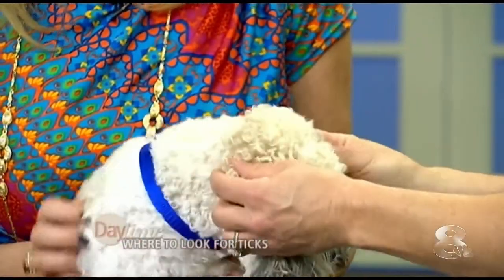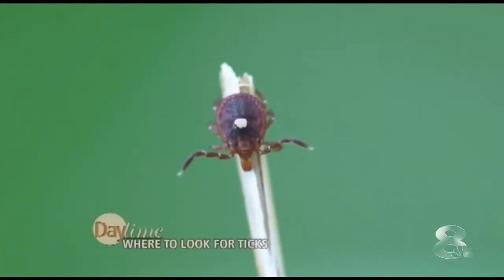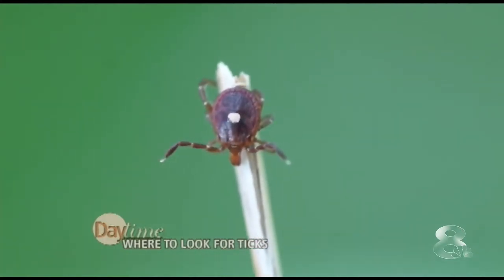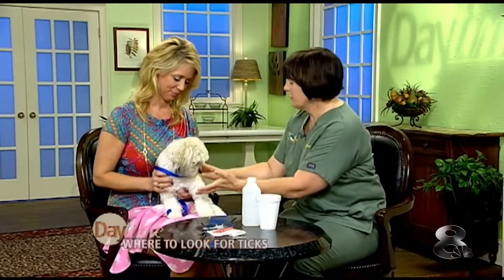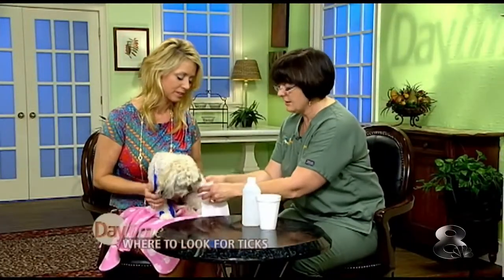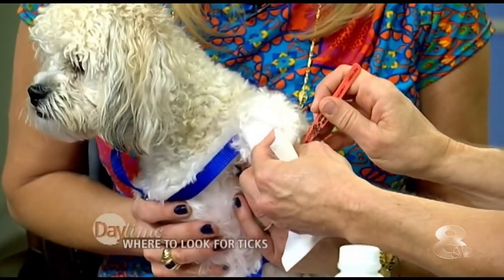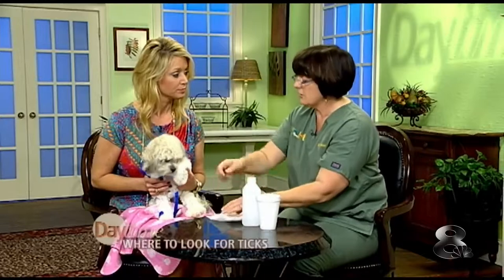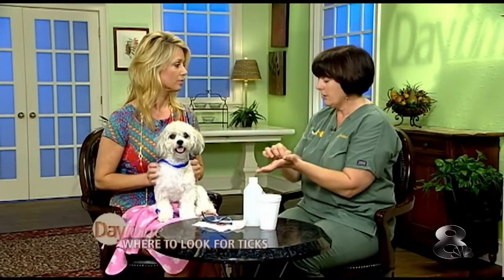Tampa Veterinarian explains how to get rid of Ticks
It is extremely important to do a tick check over the summer months. Veterinarian, Dr. Melissa Webster,  at Tampa Veterinary Hospital explains how to check and remove ticks from your pet.